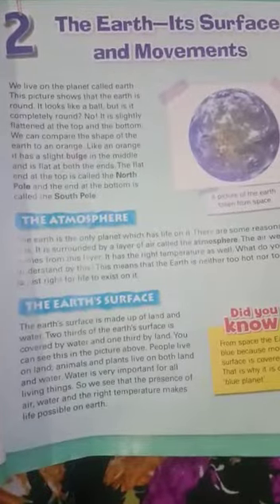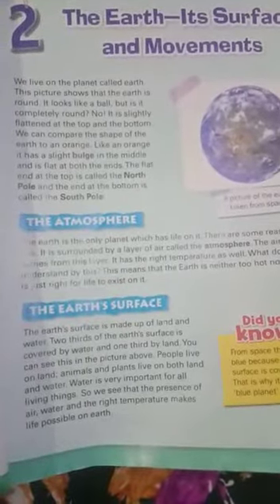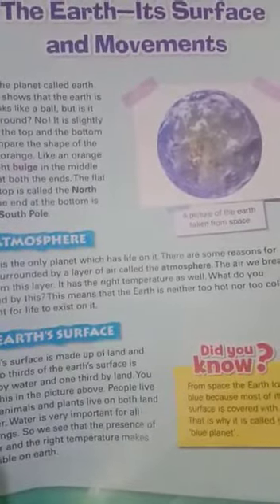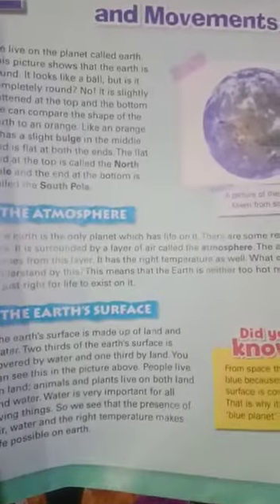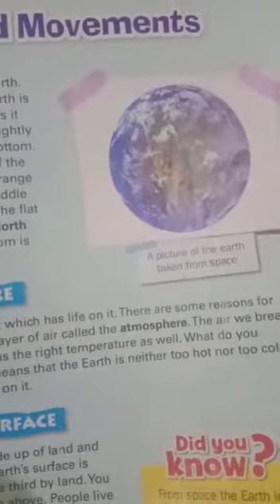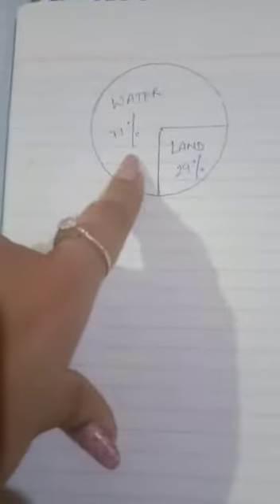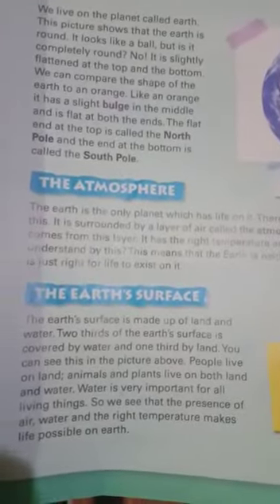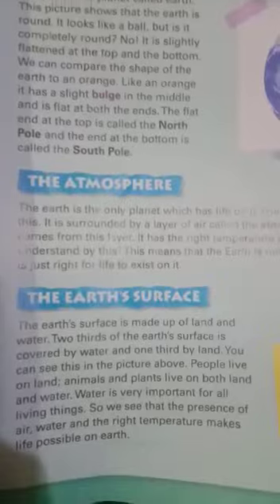Social Studies P1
Explanation of Chapter 2
Part I